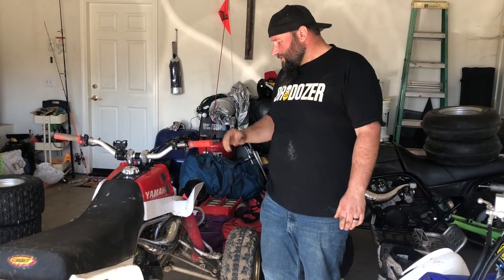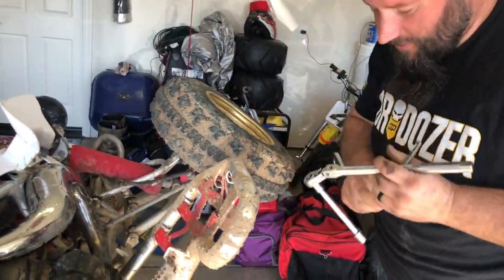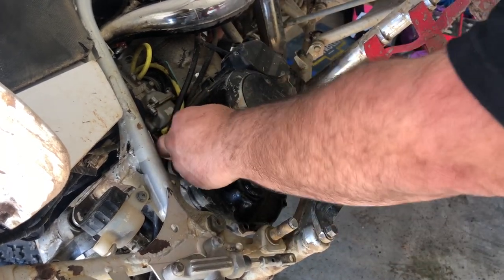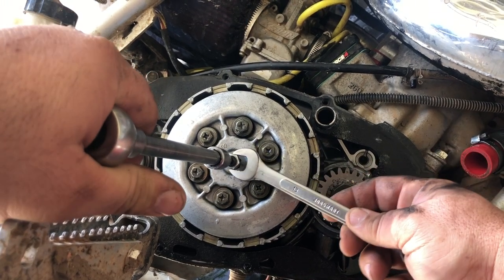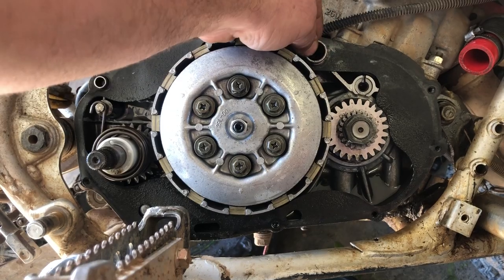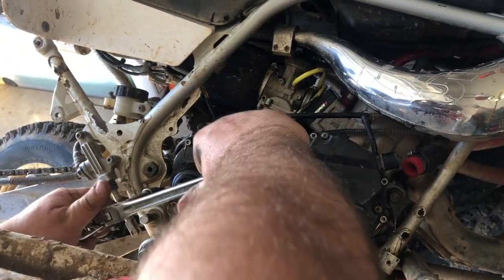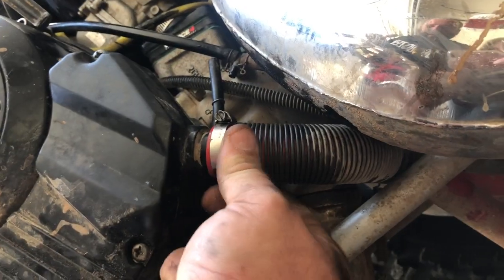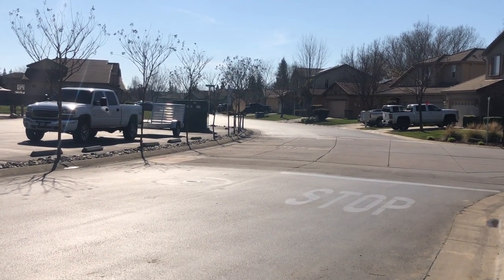Banshee Clutch Adjustment